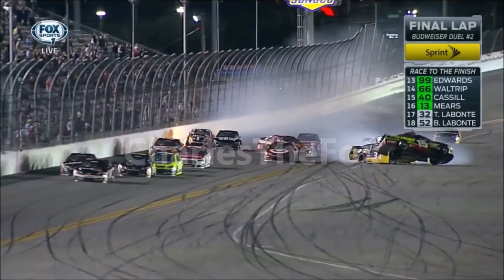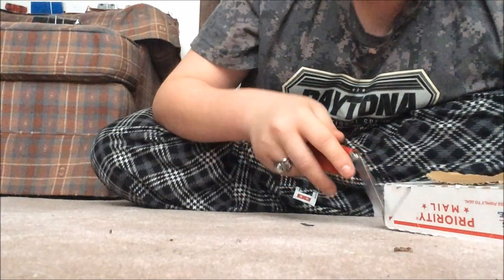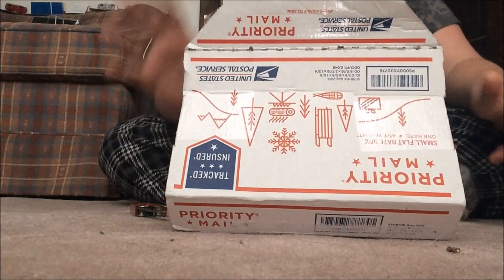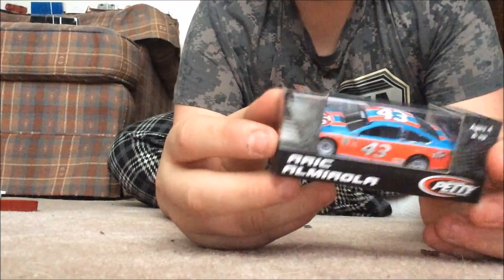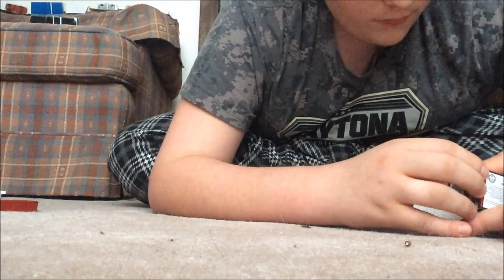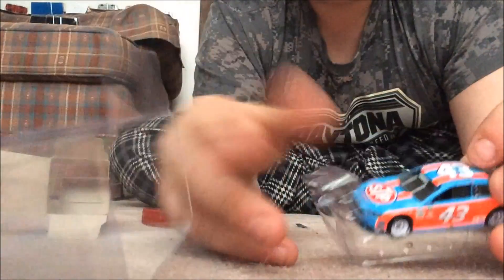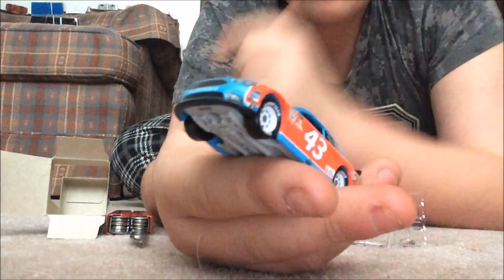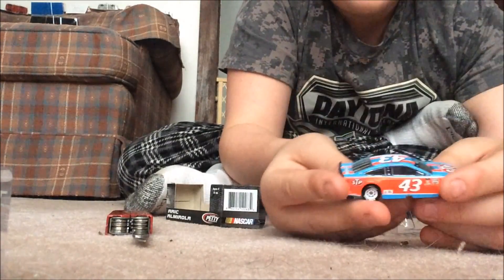Diecast Review/Unboxing-#43 Aric Almirola Darlington Throwback STP #43 Ford Fusion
In today's video, we take a look at a Throwback car from 2016. It's a good one!